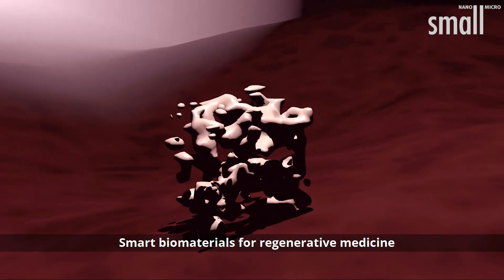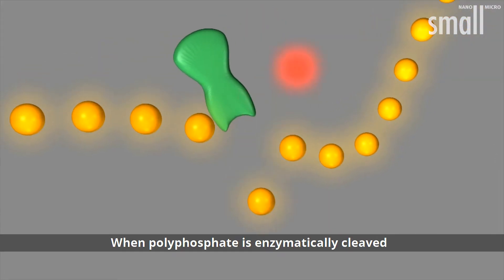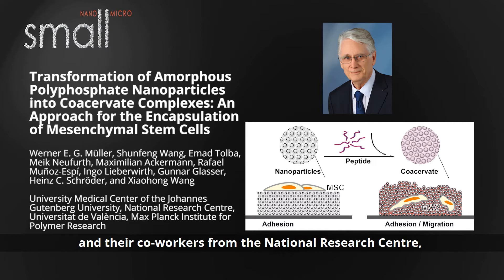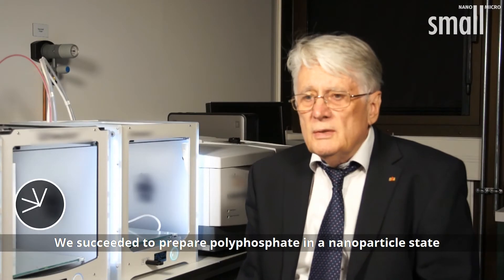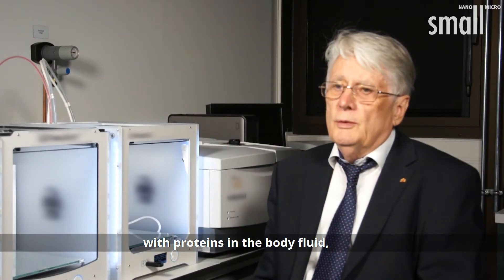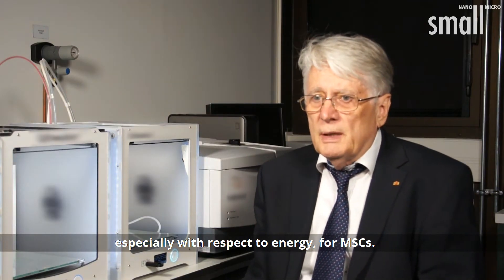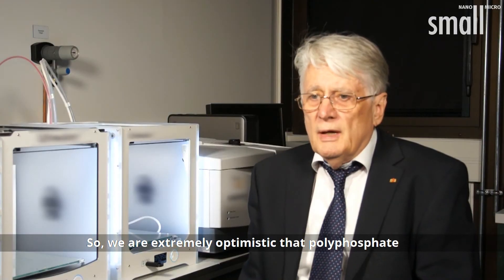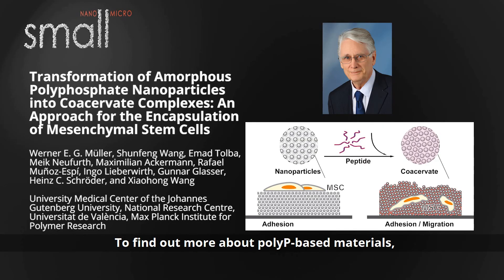Transformation of Amorphous Polyphosphate Nanoparticles into Coacervate Complexes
The stable amorphous Ca–polyphosphate (Ca–polyP) nanoparticles undergo coacervation after transferring into medium/serum. During this process, the particles become gel‐like, more soluble, and release morphogenetic signals to mesenchymal stem cells which respond with differentiation and proliferation. This discovery opens a new avenue in tissue engineering and regenerative medicine by exploiting the energy‐rich polyP for the application in personalized implants. This is reported by Werner E. G. Müller, Shunfeng Wang, Emad Tolba, Meik Neufurth, Maximilian Ackermann, Rafael Muñoz-Espí, Ingo Lieberwirth, Gunnar Glasser, Heinz C. Schröder, and Xiaohong Wang in the article To know more, please go to the Small homepage.